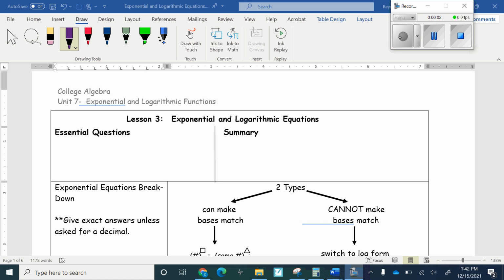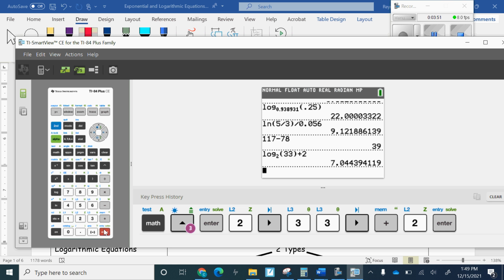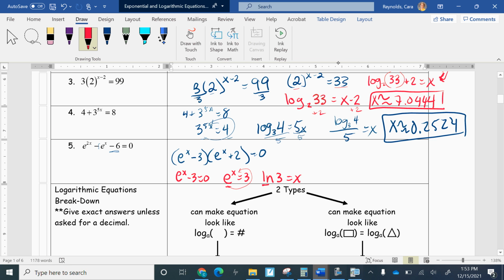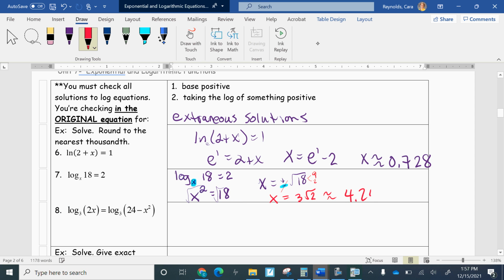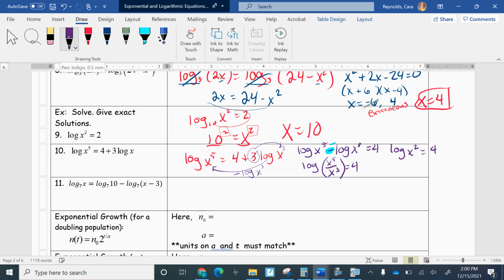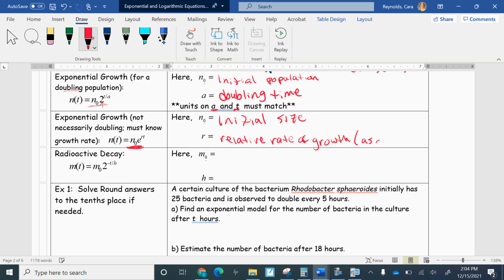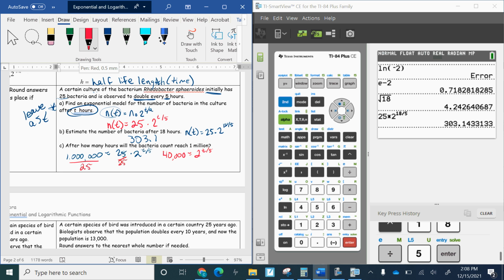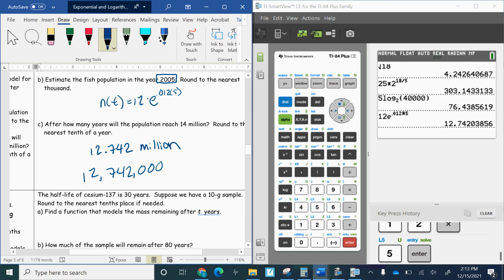Unit 7 Lesson 3 Solve exponential and log equations